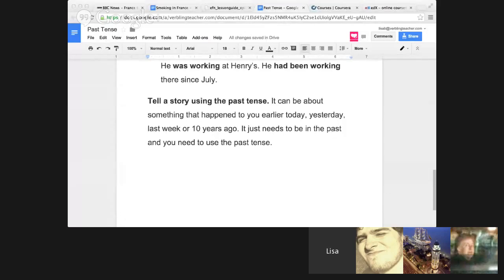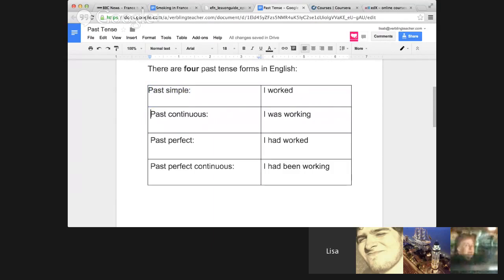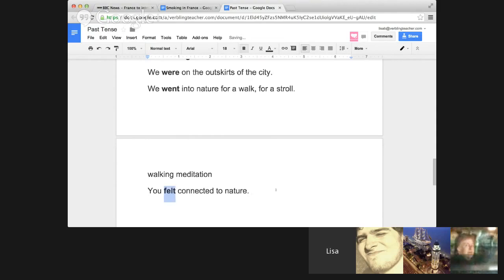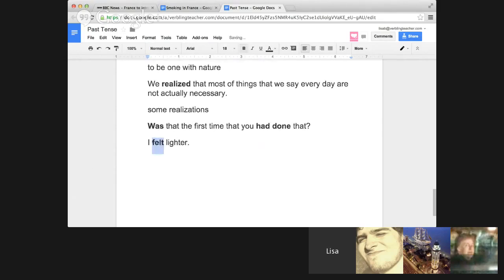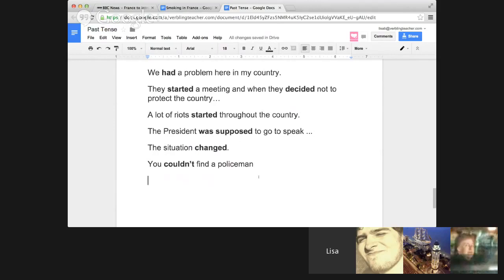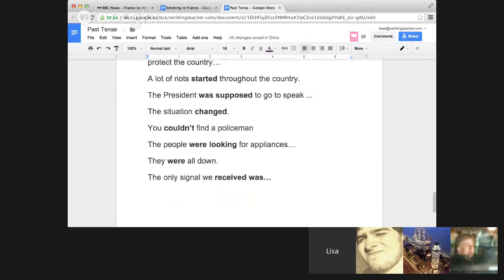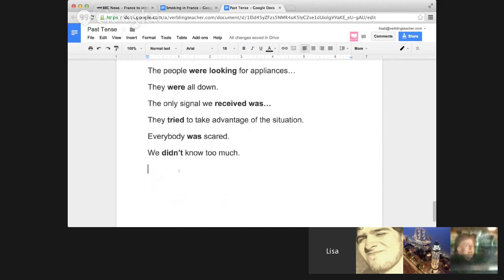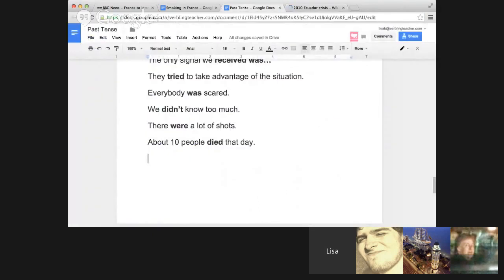English Speaking Class: Talking about the past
English Speaking Practice - PAST TENSE के आसन English Words | English Grammar Lesson in Hindi Lets Talk Spoken English institute in Mumbai, Thane vesves Navi Mumbai presents English.

Why do you mix past vesves present tense while speaking English? - Grammar lesson Blog : speaking-english This English lesson is all.

अगर अंग्रेज़ी मुश्किल लगती है तो यह वीडियो देख लो, फिर कभी नहीं कहोगे कि अंग्.